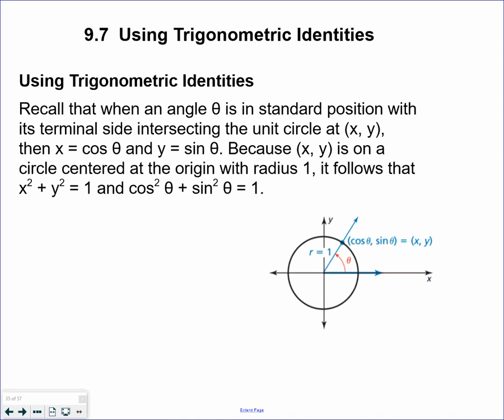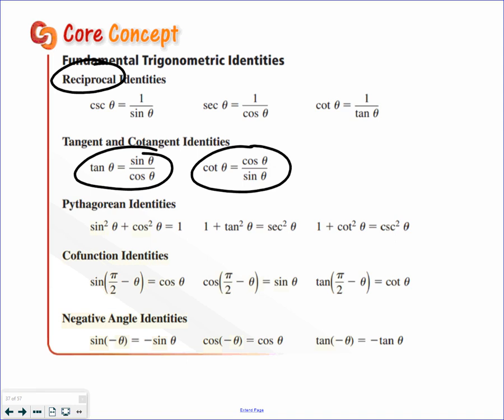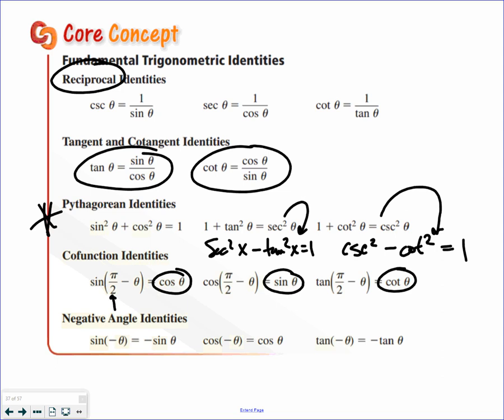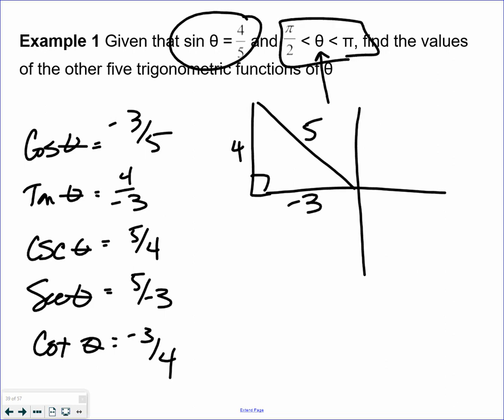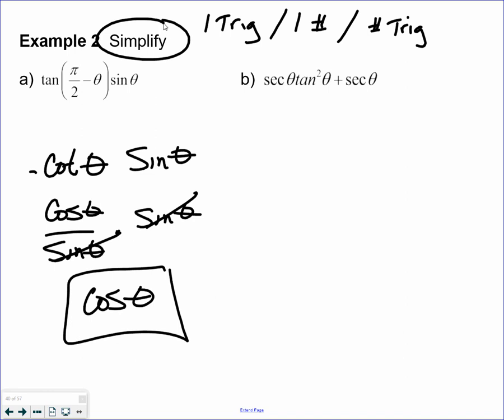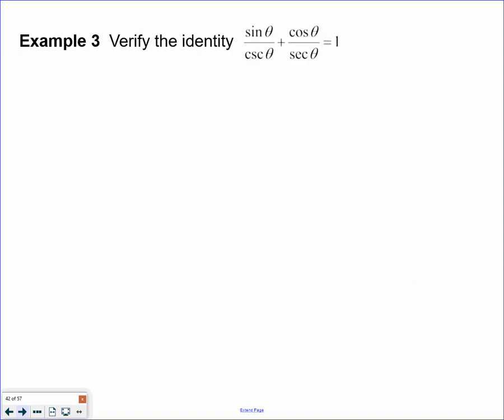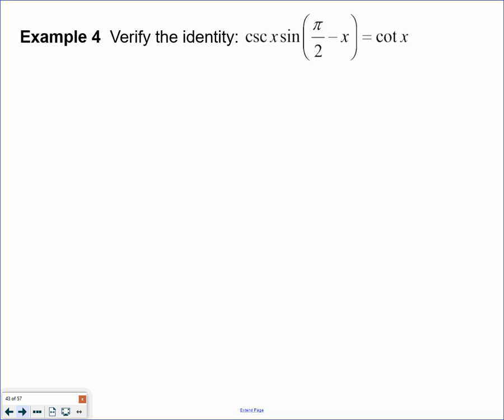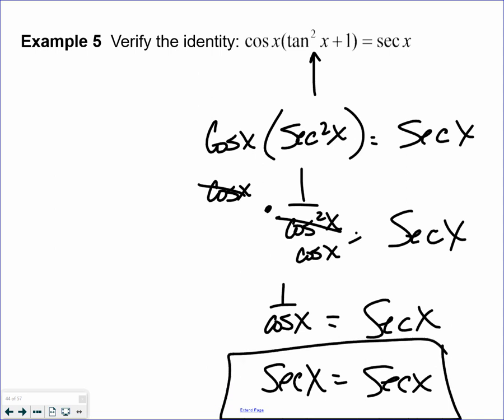Hononegah Honors Algebra II 9.7 Day 1 Video